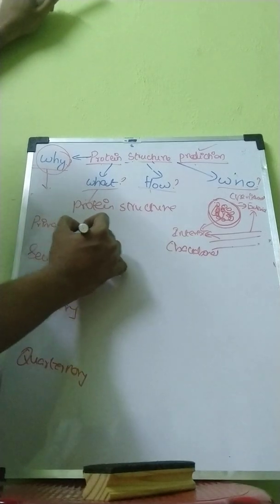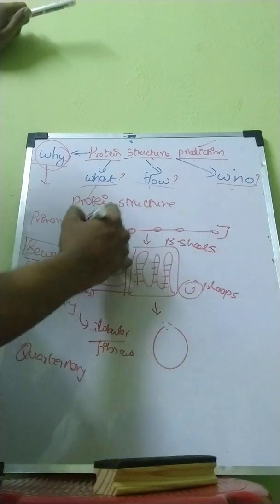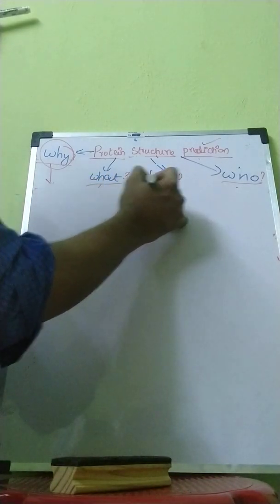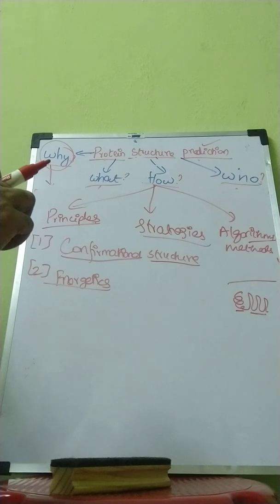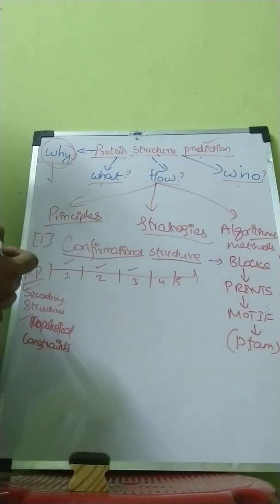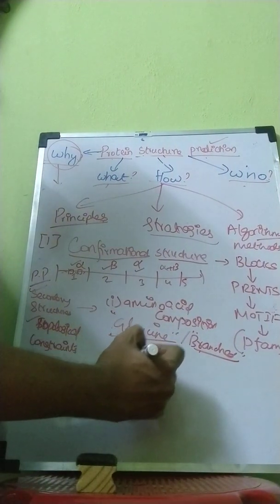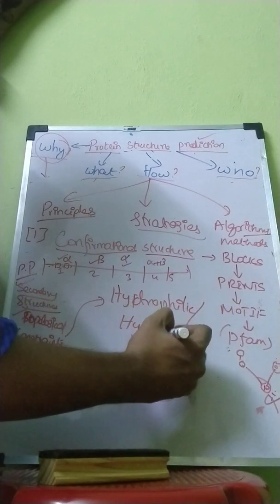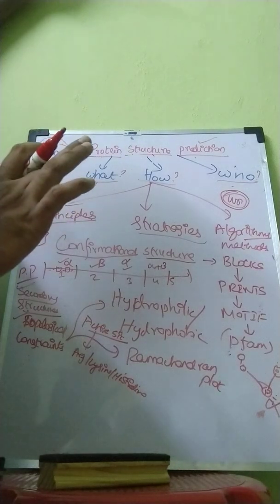protein structure prediction part 3